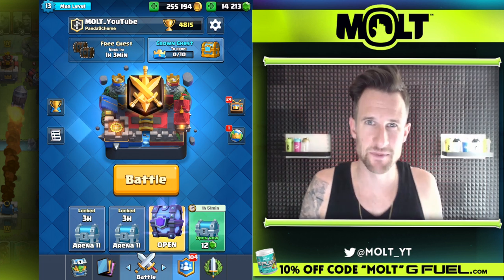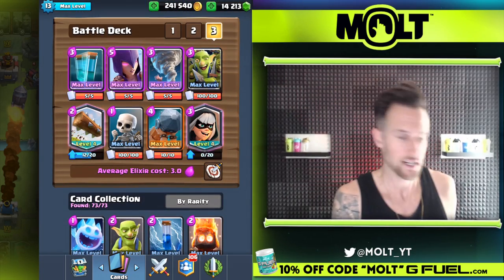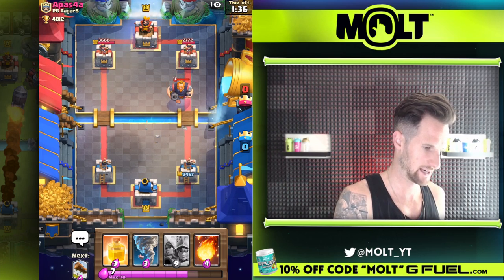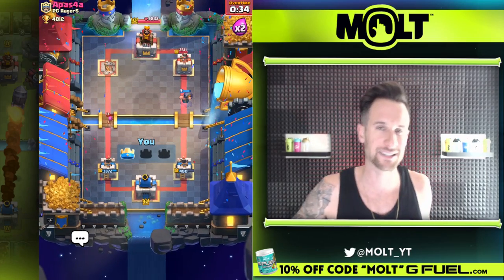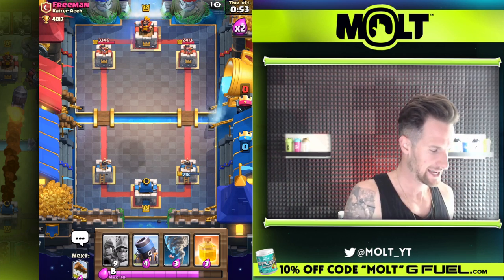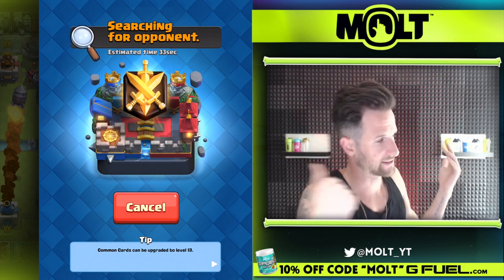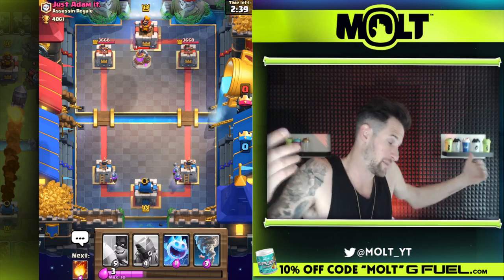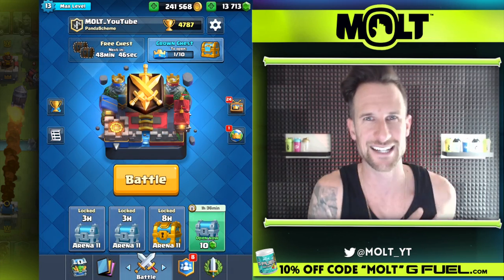WHAT!? Mortar = Favorite Card!?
Clash Royale Mortar Gameplay! I'm not so good with this card!